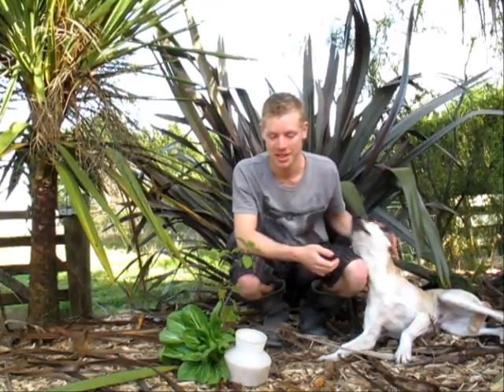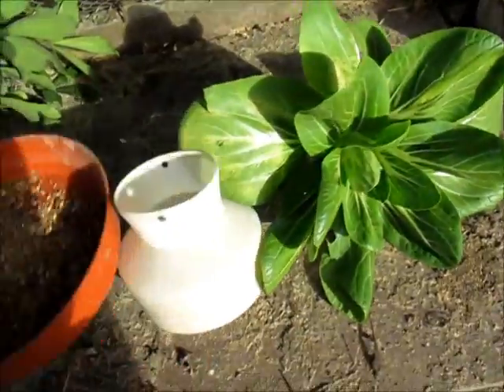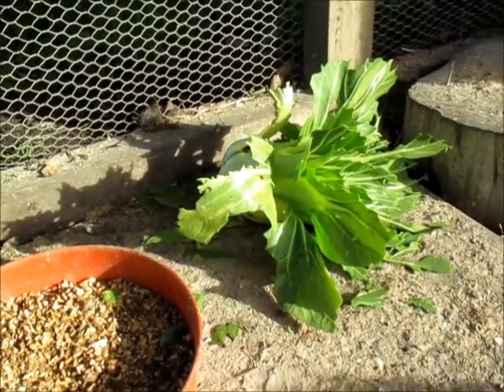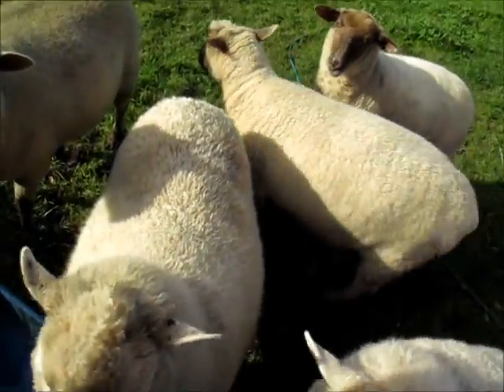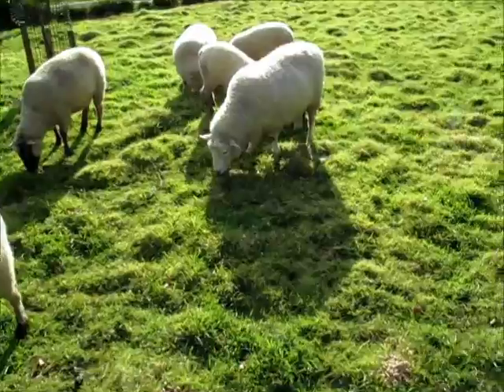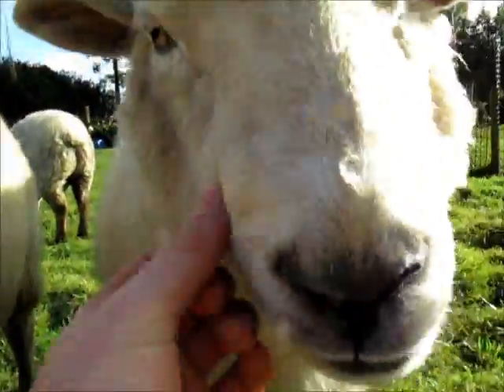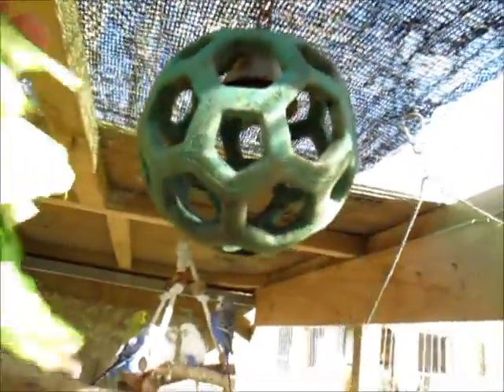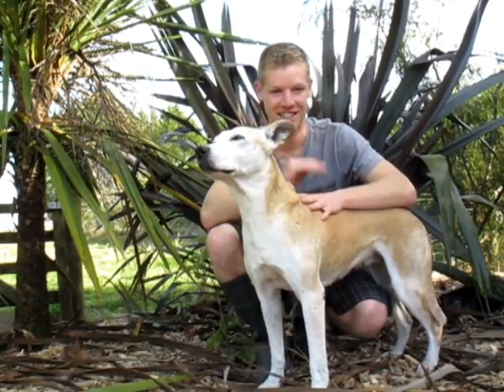Feeding the Animals with The Kiwi Grower & Shy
Join me and my dog 'Shy' on a journey to feed some of our animals, on a typical morning at my place. You will get to see how big our chicks have got, see our pregnant sheep and check out our budgies and rosella. Come hang out with me on facebook!